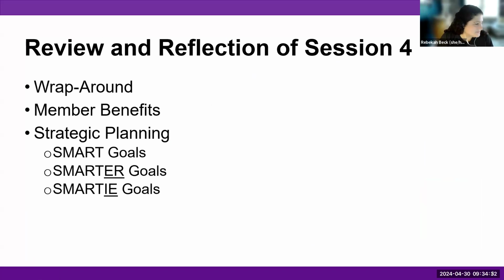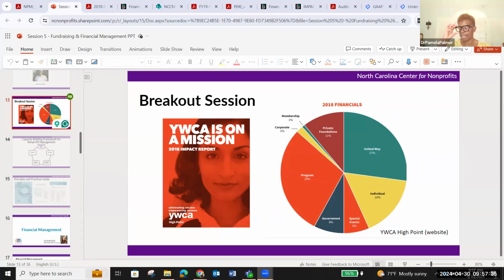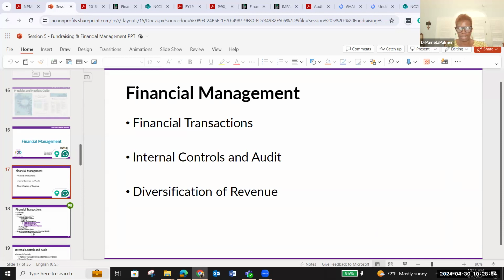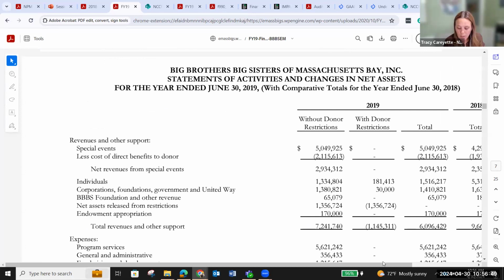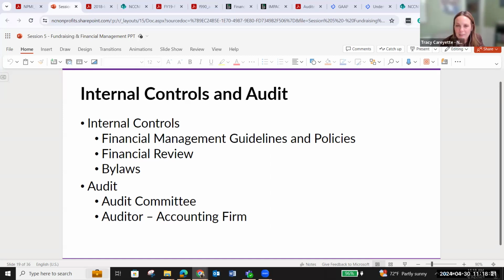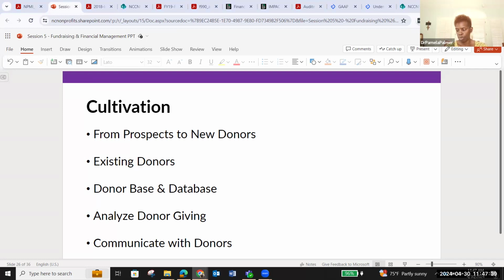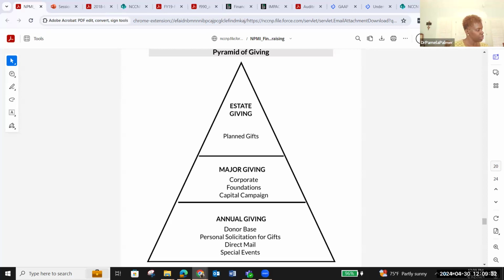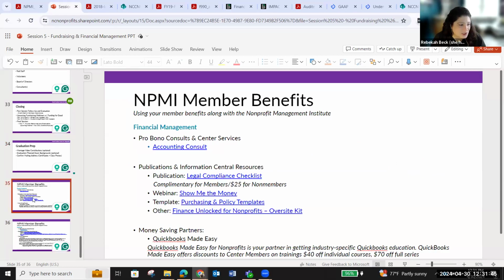Spring 2024 Nonprofit Management Institute (Session 5)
Financial Management & Fundraising